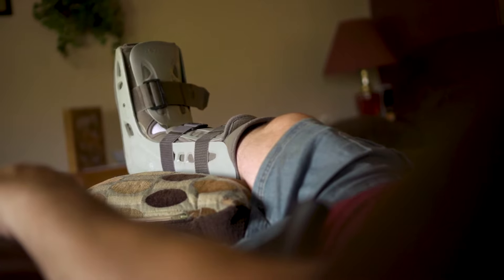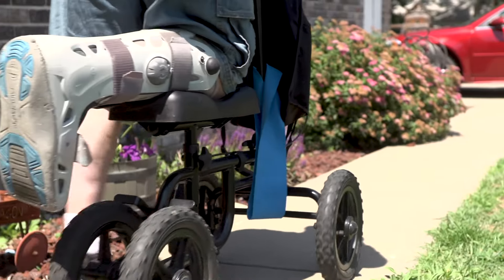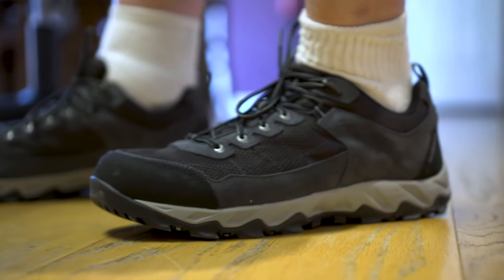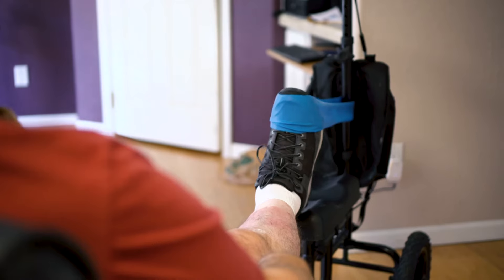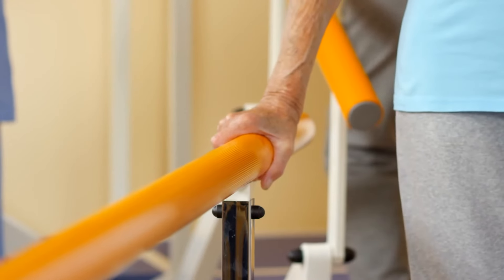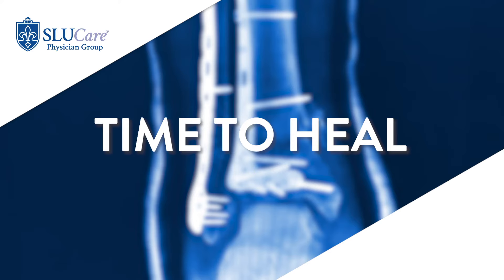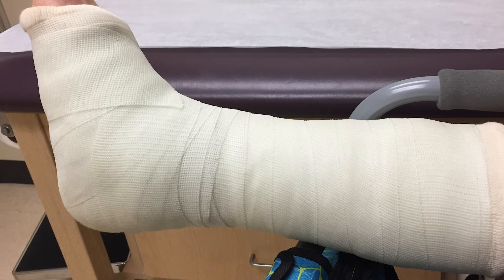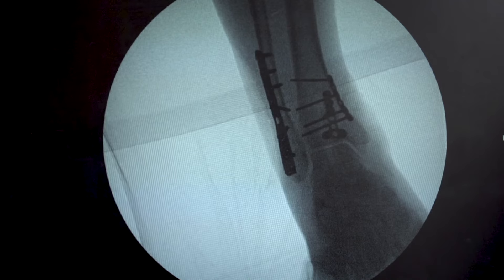Rehabilitation after Foot and Ankle Surgery - SLUCare Orthopedic Surgery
SLUCare orthopedic surgeon Dr. Megan Walters discusses rehabilitation after undergoing orthopedic surgery for foot and ankle.  Dr. Walters discusses factors in healing time, including smoking and diabetes, as well as the process for periods of weight bearing. She also talks about what is needed for physical therapy and how long it may take to get back to a state where weight bearing is possible.